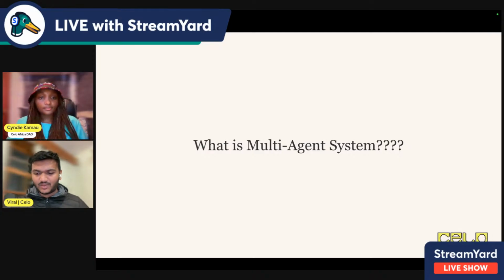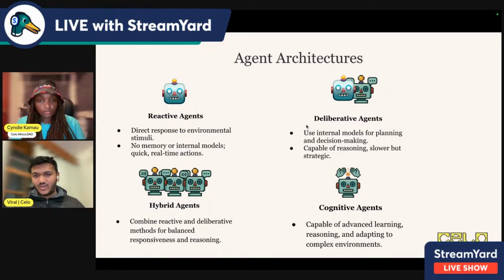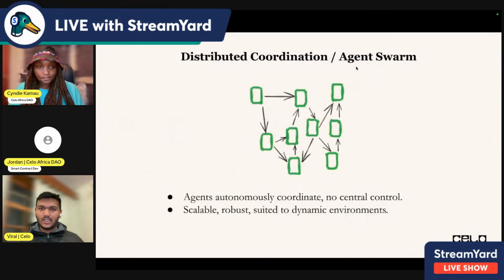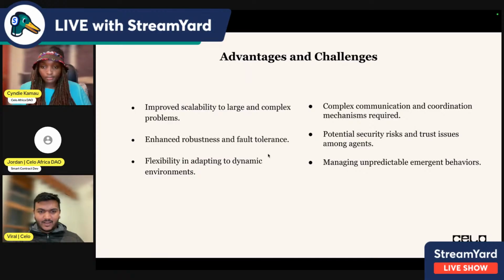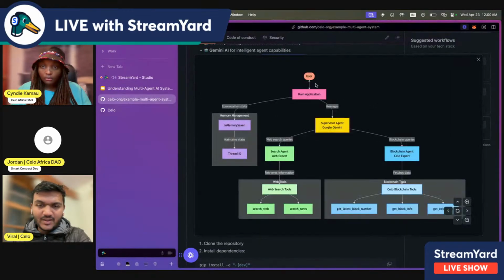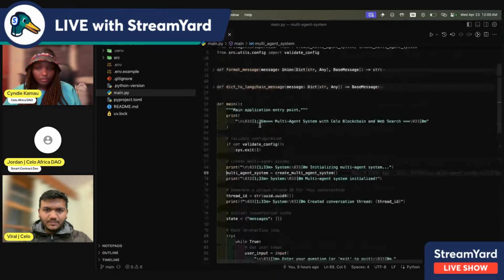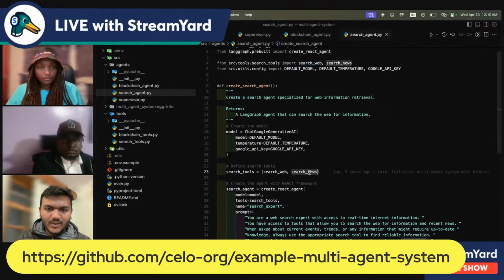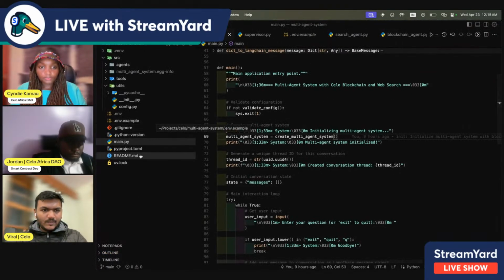AI Agents on Celo Session Five: Building a Multi-Agent Architecture with LangChain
Welcome to the last session of this bootcamp!!!

In this session Viral Sangani from Celo Foundation will be taking us through building a multi-agent architecture with LangChain!